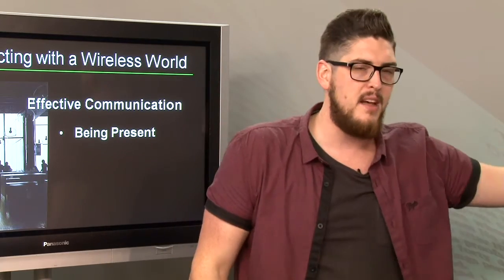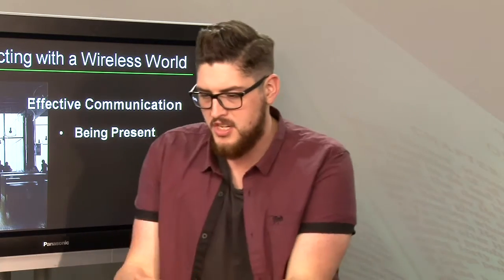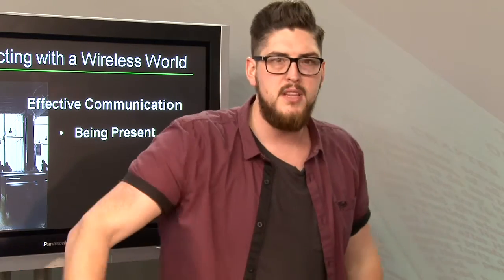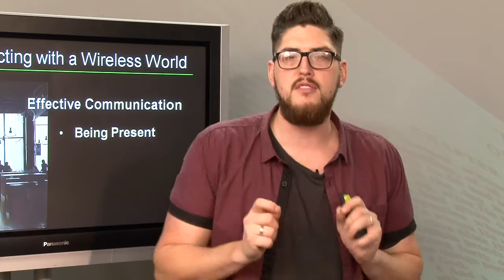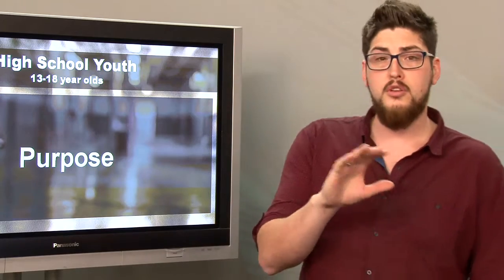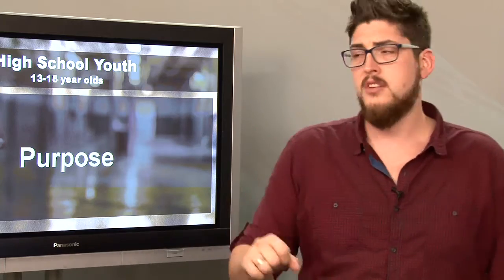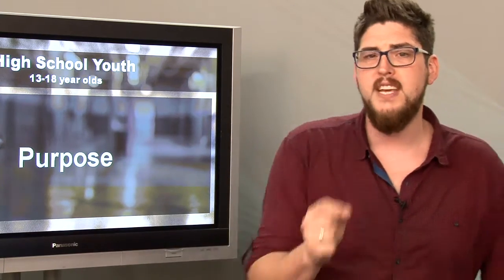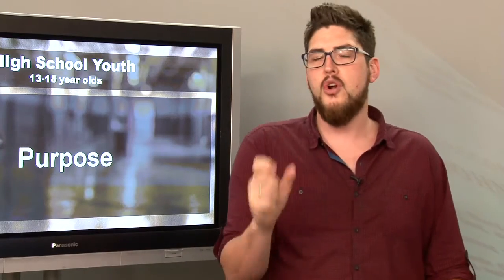Youth Ministry 2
This course is designed to give students a broad overview of effective leadership of youth ministry, in a local church context. Students will learn a framework for evangelism and how to develop yourself as a leader and develop the leadership skills of those around you in youth ministry.